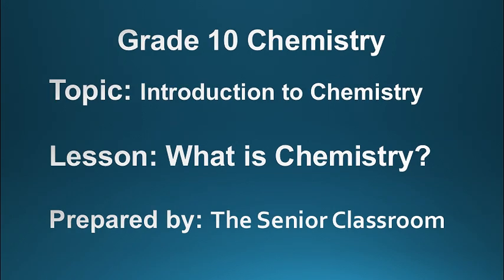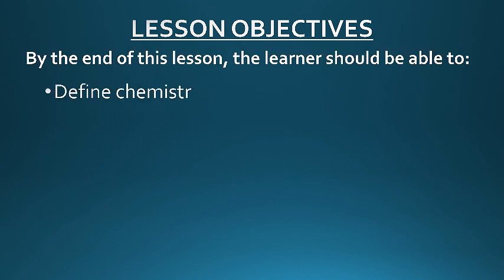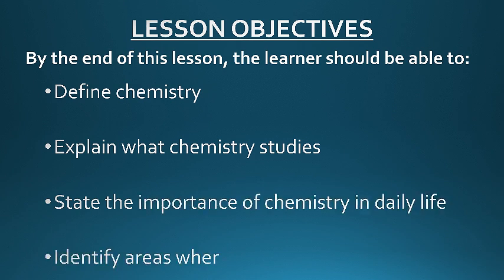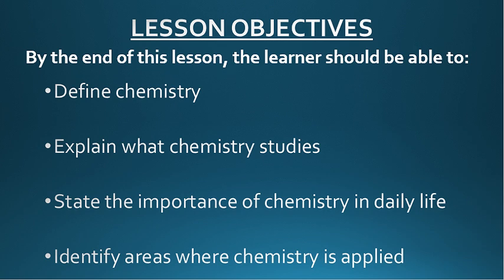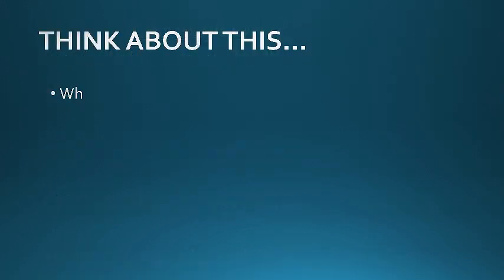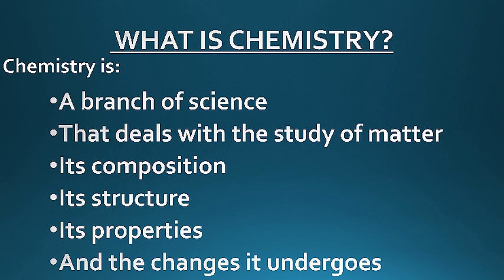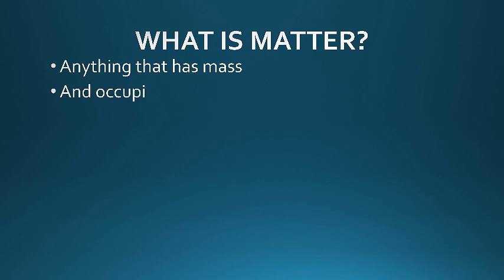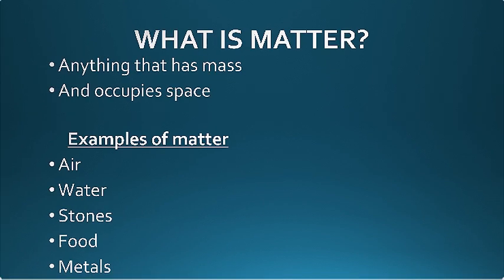Introduction to Chemistry | Grade 10 CBC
Welcome to @TheSeniorClassroom  your first step in mastering Chemistry for the Grade 10 Competency-Based Curriculum (CBC)! This video is your complete introduction, designed to build a strong foundation for all the topics you'll cover this year.